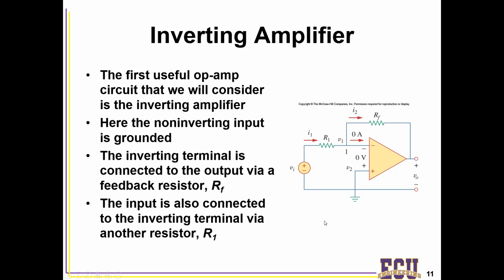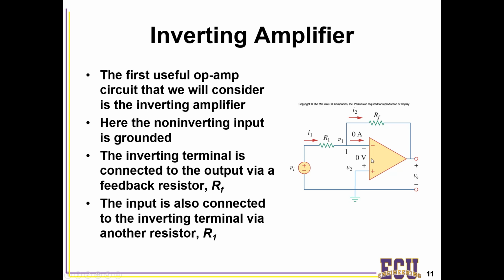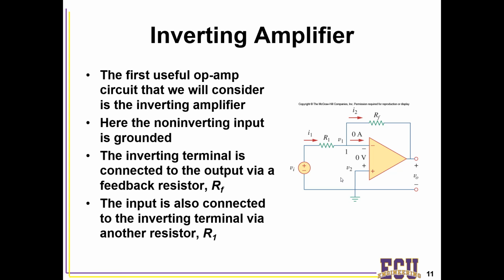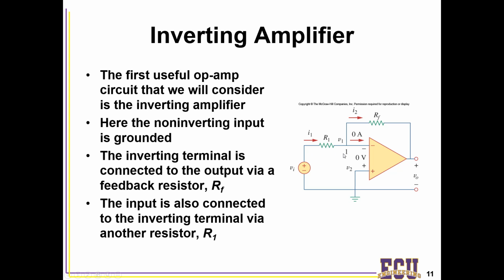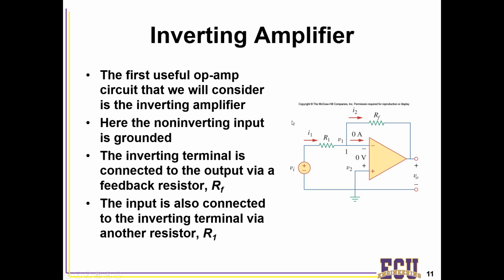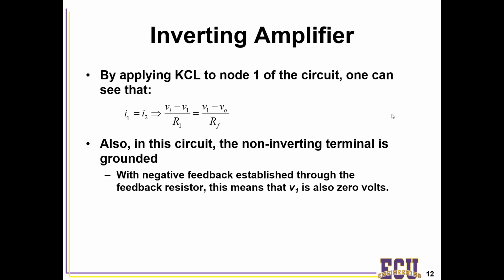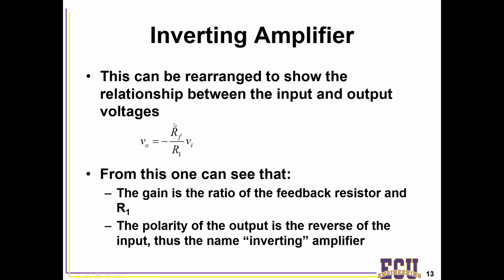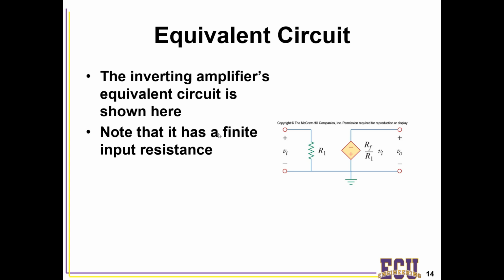Inverting Op Amp configuration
Describes the inverting configuration for the Operational Amplifier and shows the mathematical analysis used to derive the gain.